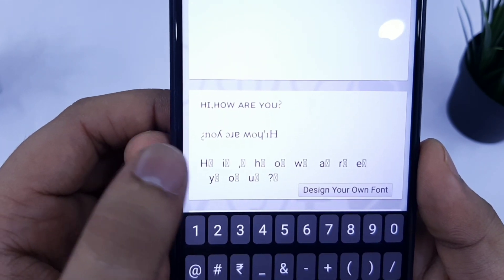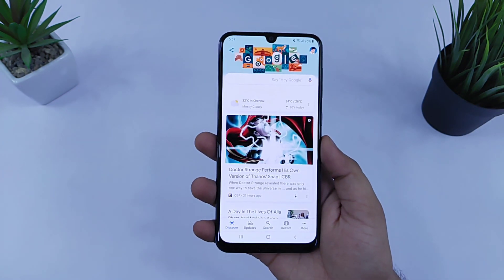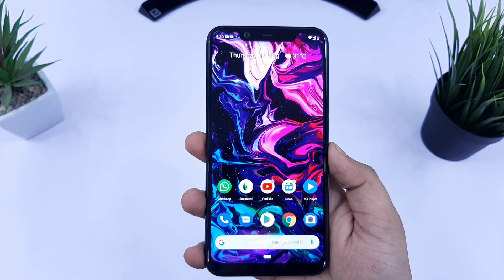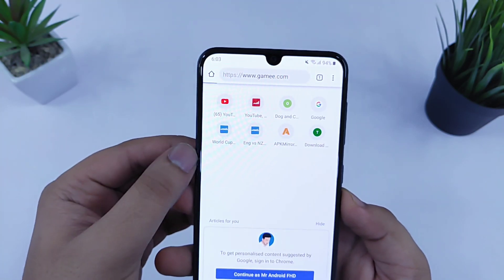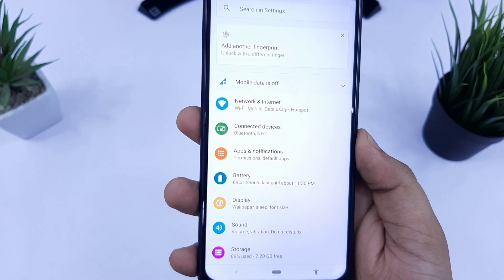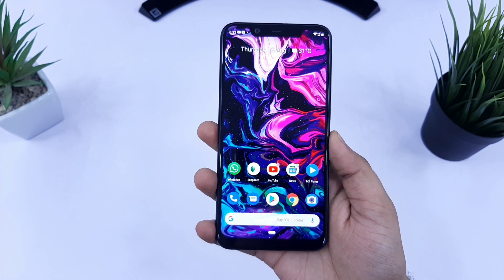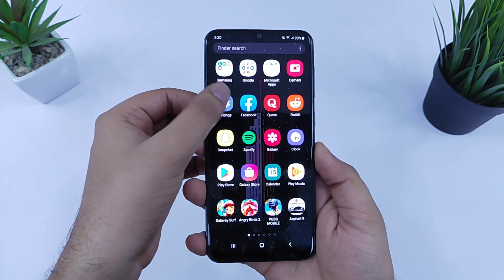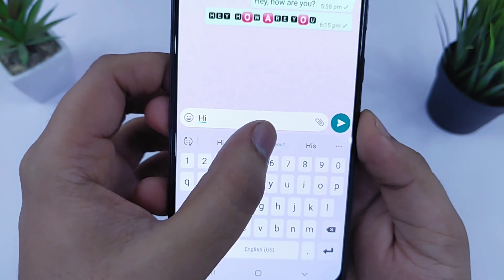6 New Advanced Hidden TIPS And TRICKS To Become ANDROID PRO User - Must TRY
6 New Advanced Hidden TIPS And TRICKS To Become ANDROID PRO User - Must TRY

In this video, I will show you 6 New Advanced Hidden TIPS And TRICKS To Become ANDROID PRO User. All these Hidden TIPS And TRIPS you Must Definitely TRY on your ANDROID Device. These advanced tips and tricks are really useful and it will definitely improve your smartphone experience. So if you are a ANDROID User, Then You Must Try this advanced TIPS and TRICKS

5 Awesome Android APPS You Must TRY

5 Most Unique And Powerful ANDROID Launchers You Must TRY

6 One Ui settings to change right now on your Samsung Galaxy A50, A70, A80 and any samsung devices

Don't Miss these amazing wallpapers for your android

Samsung galaxy a50 vs redmi k20 speedtest comparison - One UI vs MIUI 10